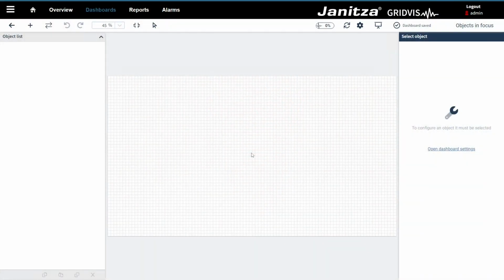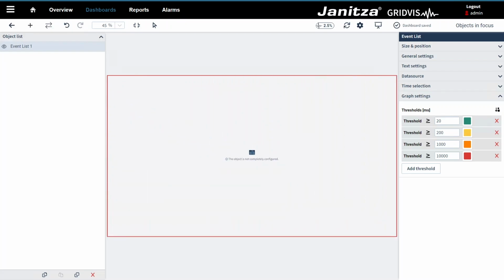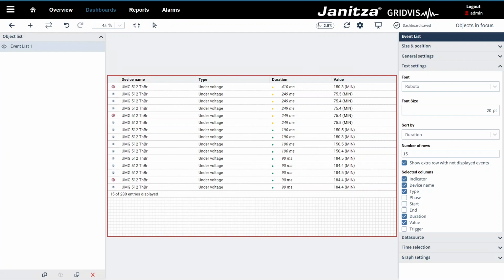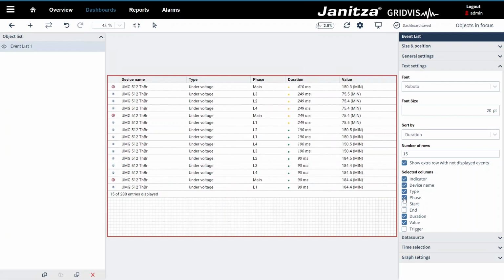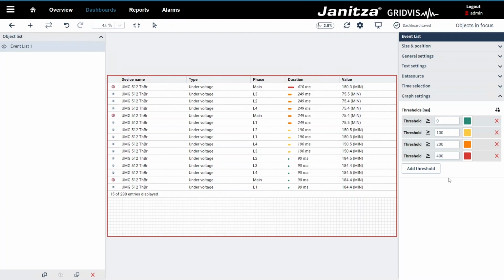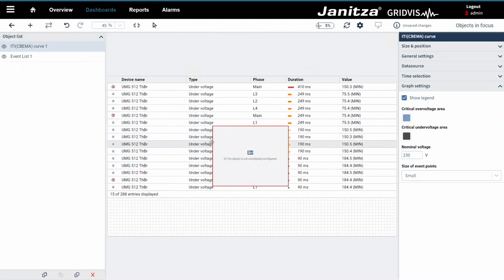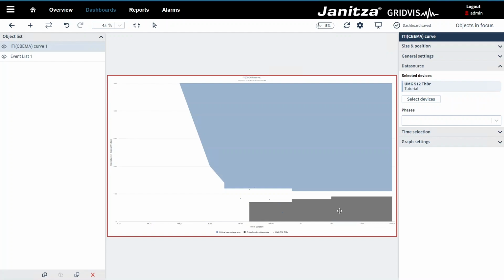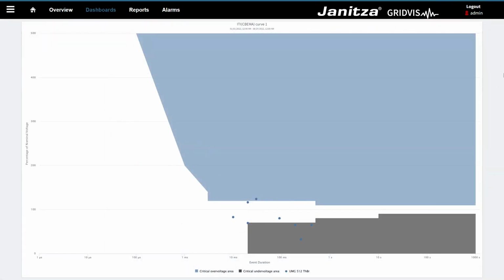CBEMA Curve & Event List | Objects in Focus (EN)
In this tutorial you will learn how to analyze events using the event list and CBEMA curve.

Chapters
0:00 Intro
0:22 Event list
1:56 CBEMA curve
3:05 More information